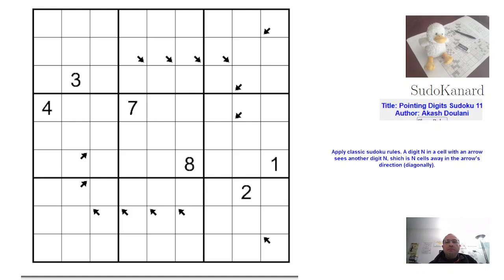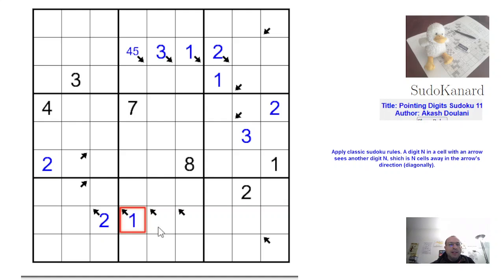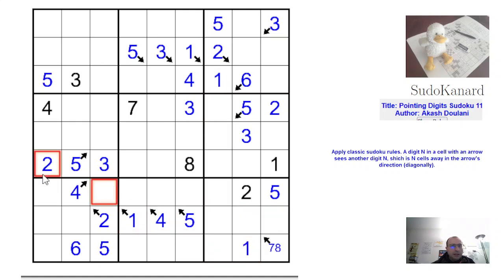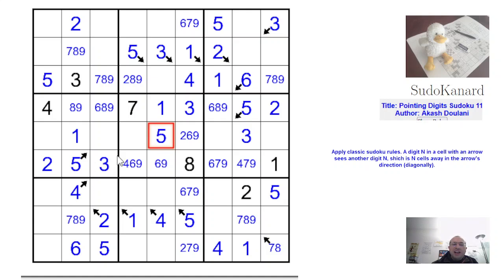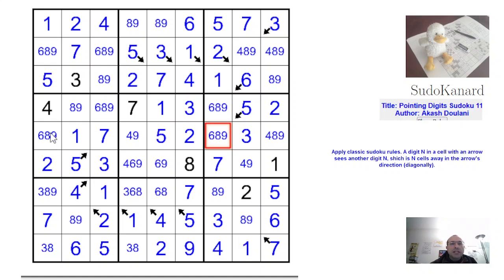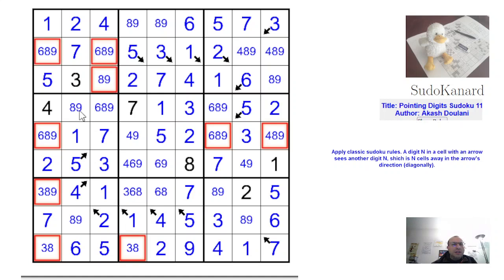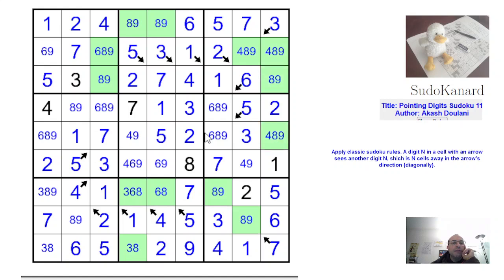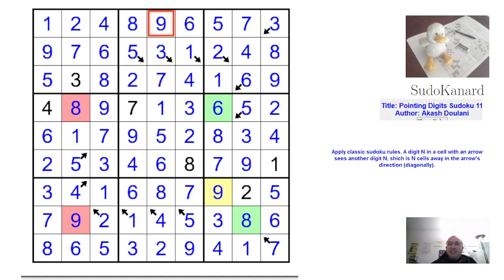[Eng] Pointing Digits Sudoku, by Akash Doulani (from Sudoku Exotica vol. 2)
Sudoku Exotica vol. 2 by Akash Doulani can be purchased